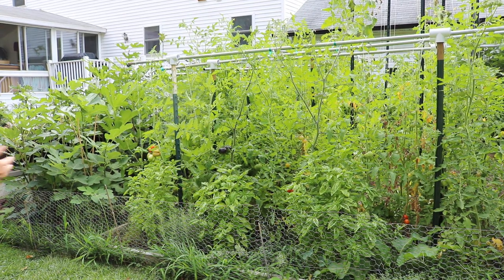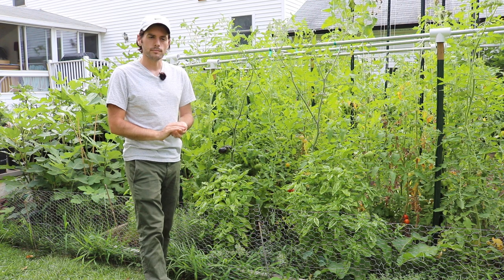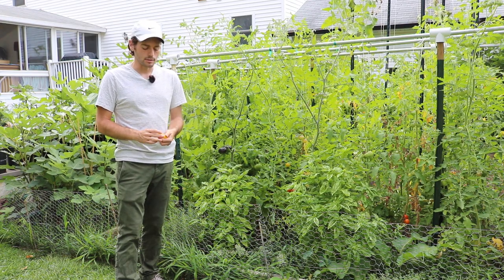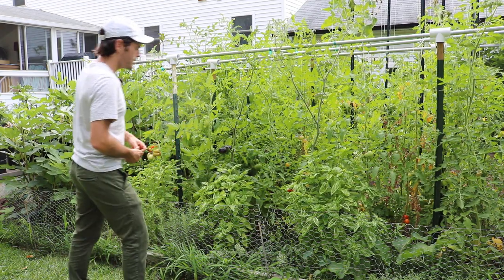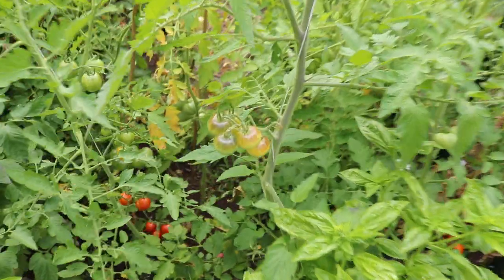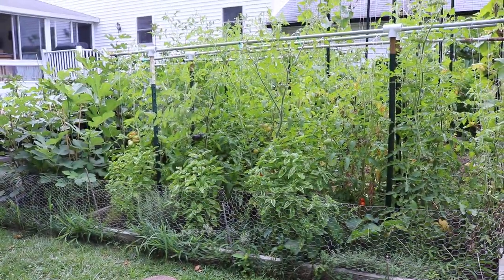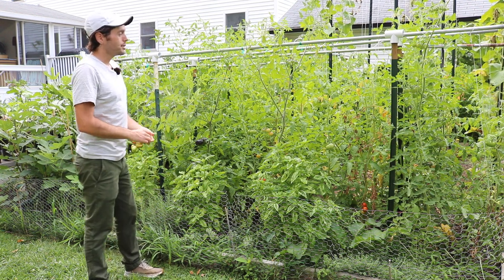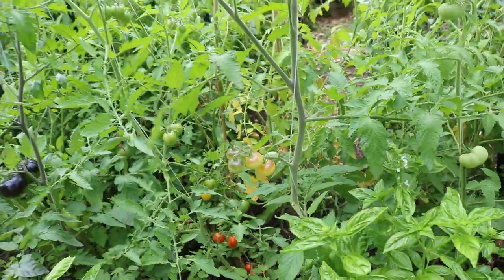Napa Chardonnay Tomato - Highly Recommend!